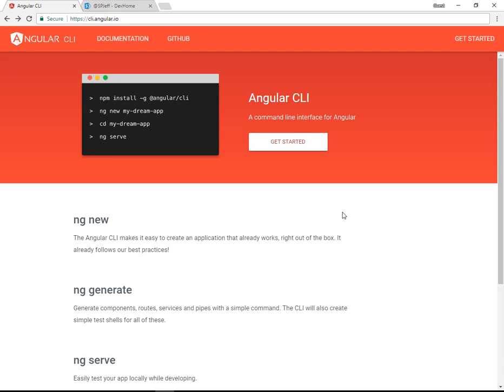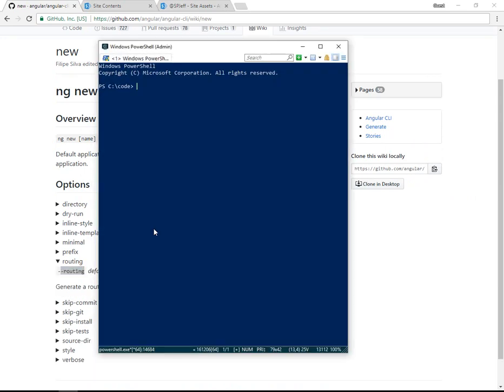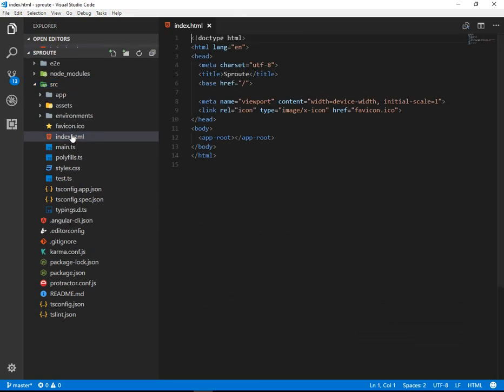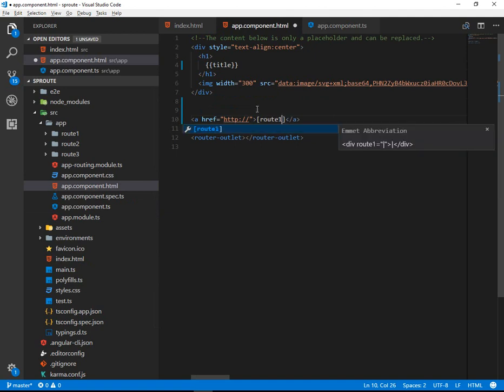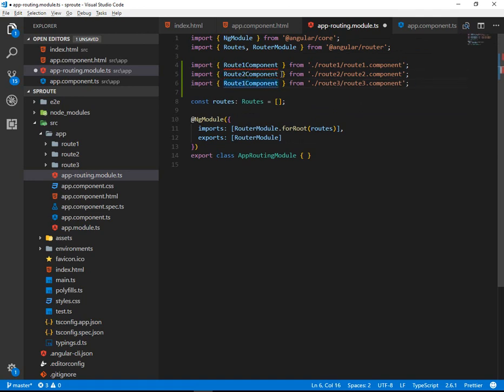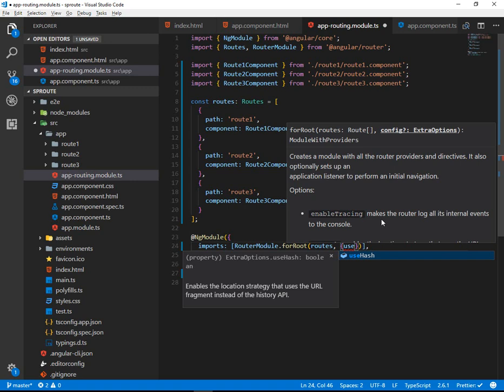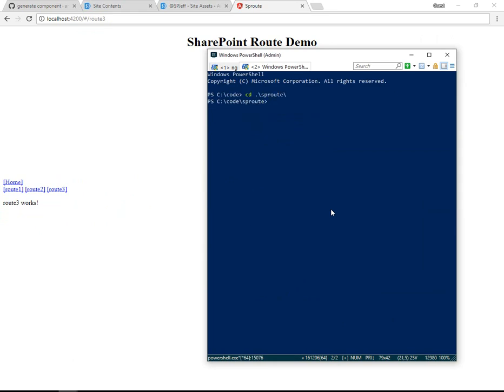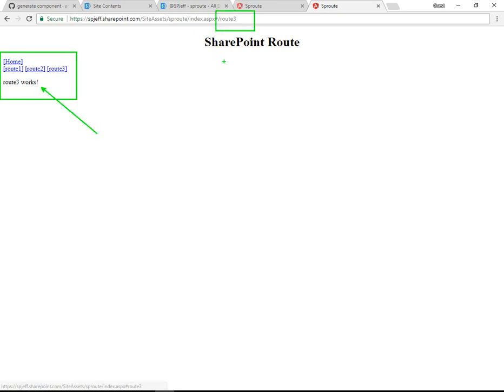VIDEO – Angular CLI Routing with SharePoint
In this video I demonstrate how to create a new Angular 2 project with Routing and host in a SharePoint Document Library.   This technique enables rapid development with Angular CLI’s live preview website and simple publish to /dist/ for hosting on SharePoint.

Cheers!